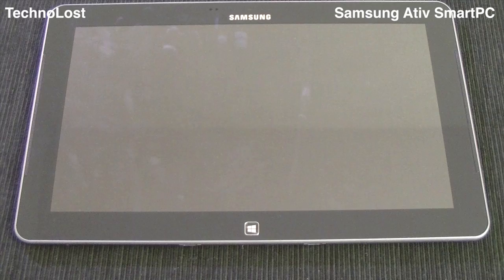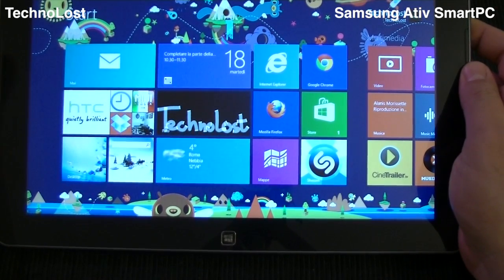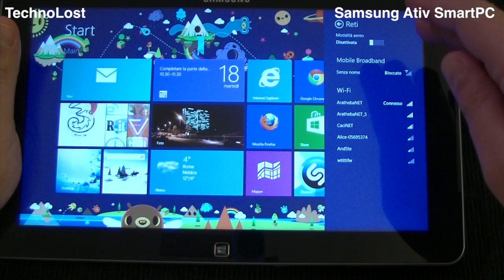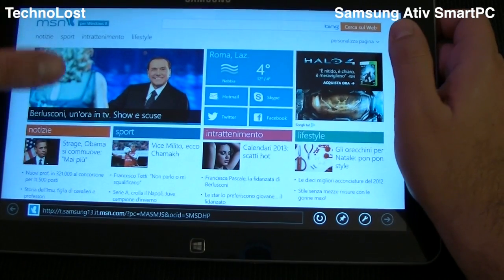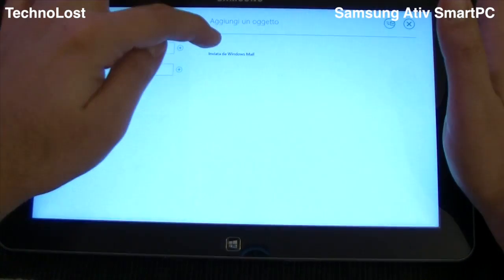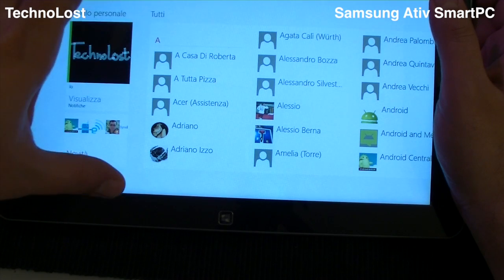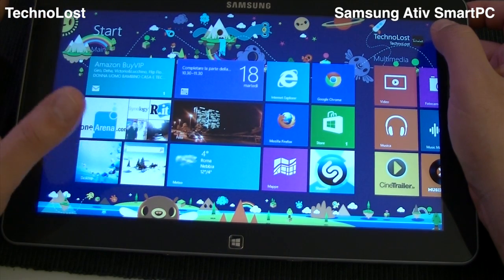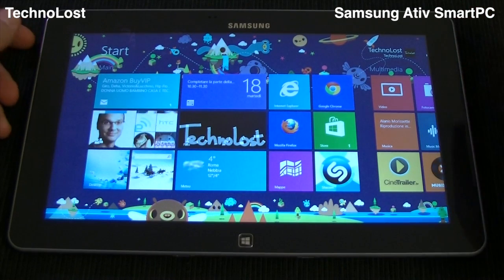Samsung ATIV SmartPC - Windows 8 METRO UI [ENG] by TechnoLost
Video focus on the METRO UI of Windows 8 running on Samsung ATIV SmartPC by TechnoLost